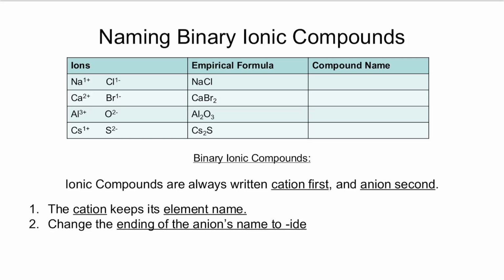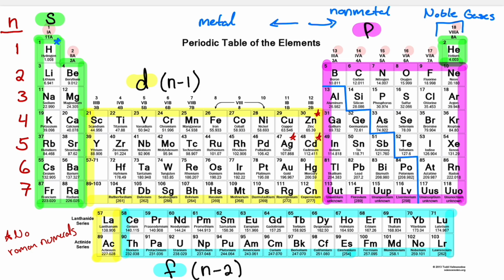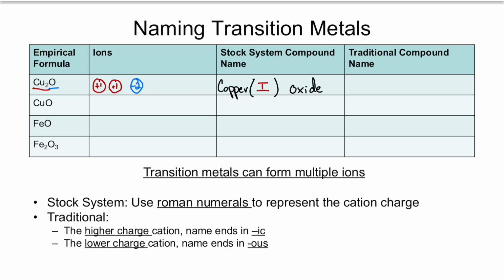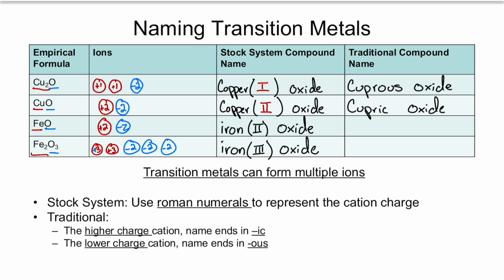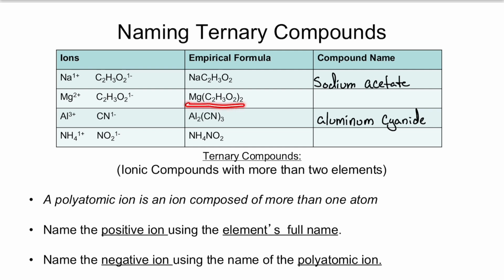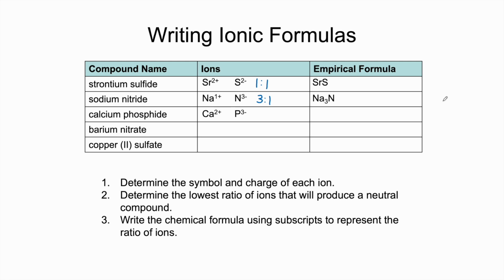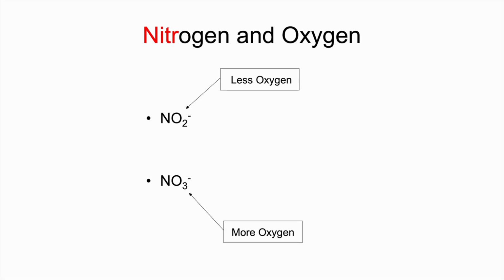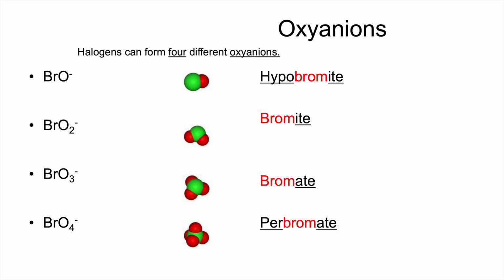Naming Ionic Compounds 2024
Chemistry A, Ch.8-9